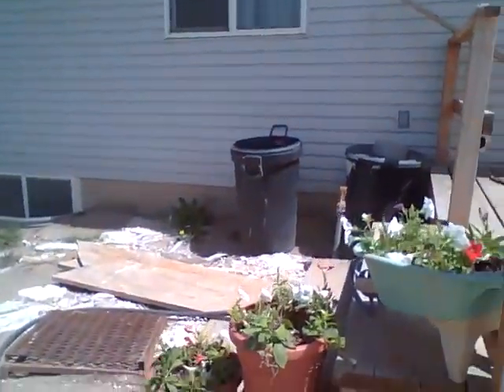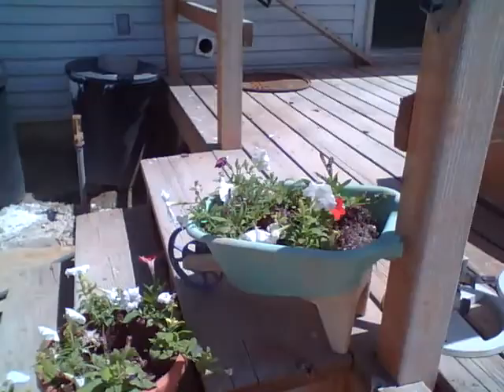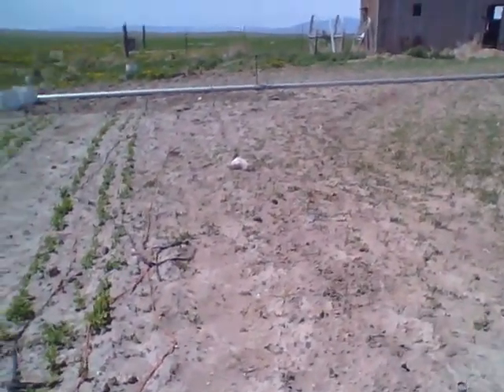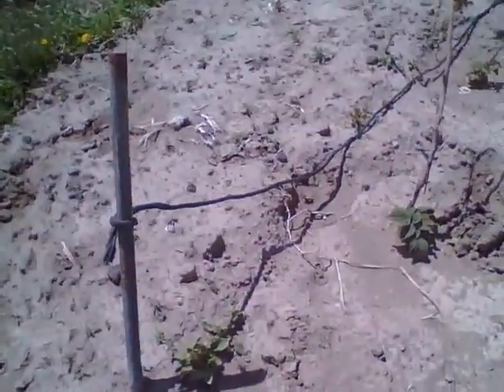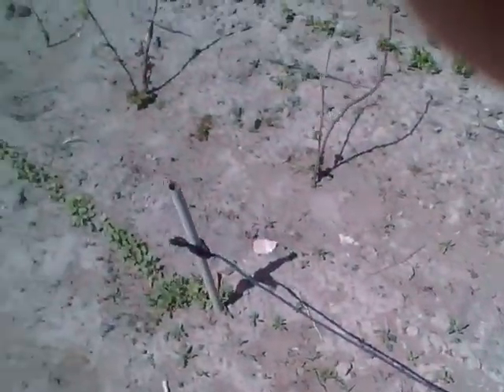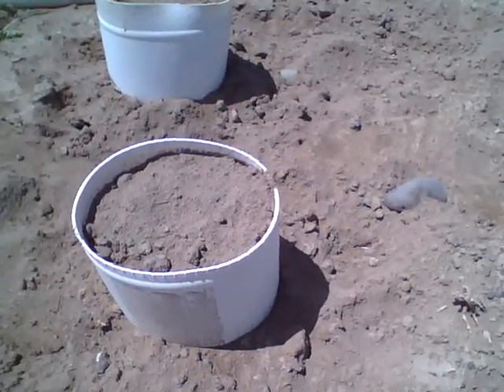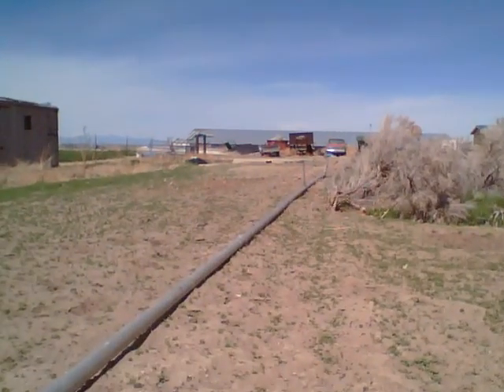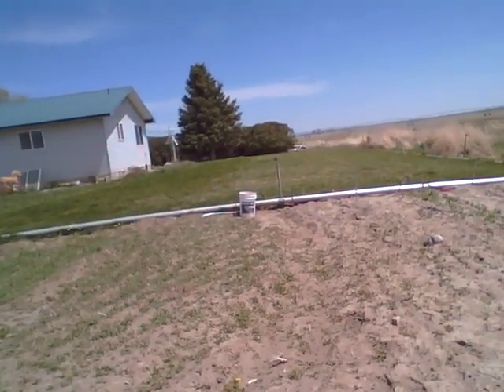Garden Update (YTO 60)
Boring. This is a mobile upload. I hope it works.